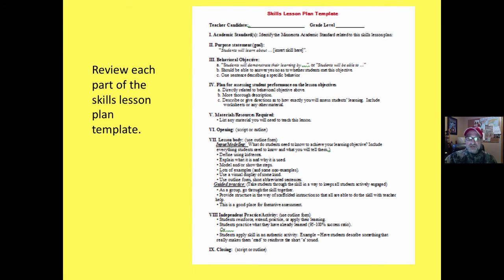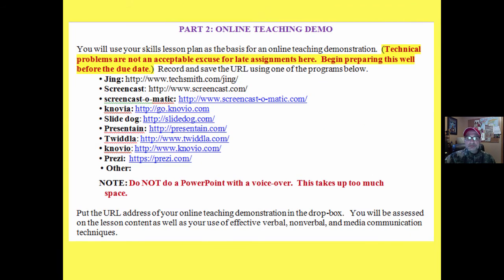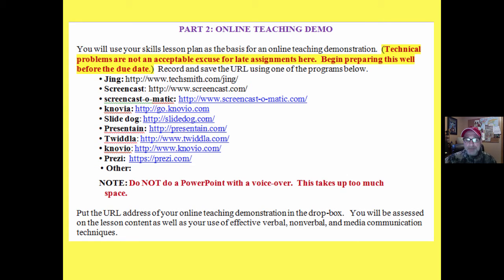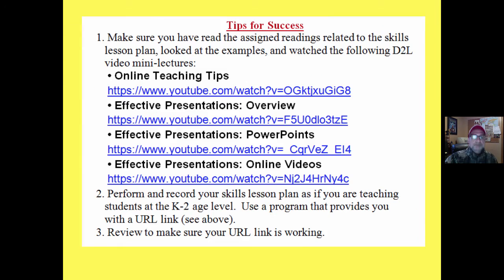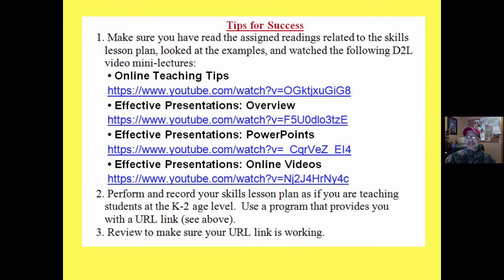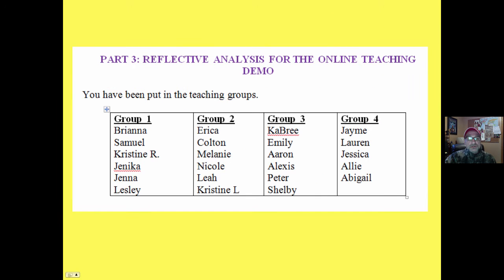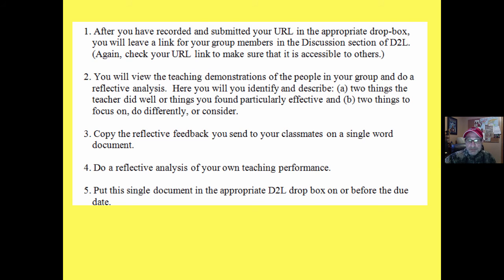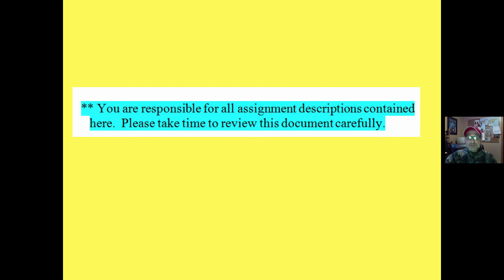BENCHMARK SKILLS LESSON PLAN SPED 414.SPRING.2016